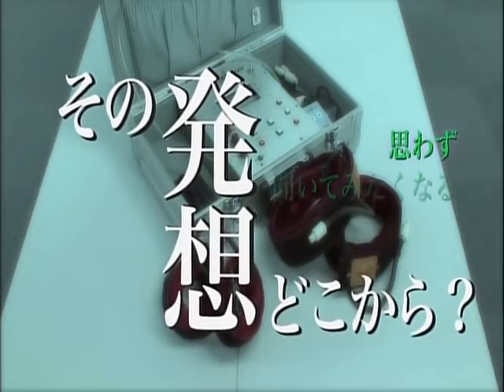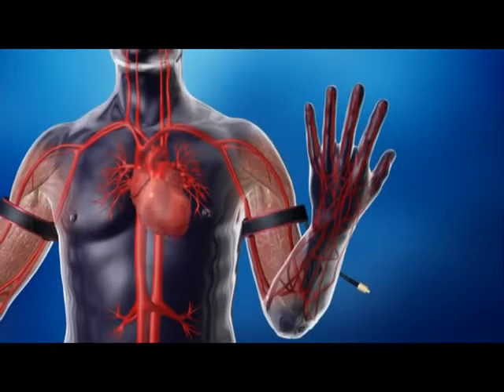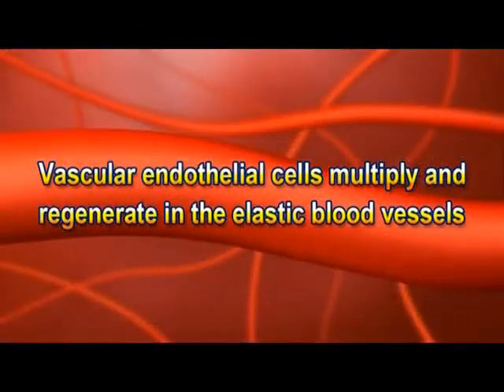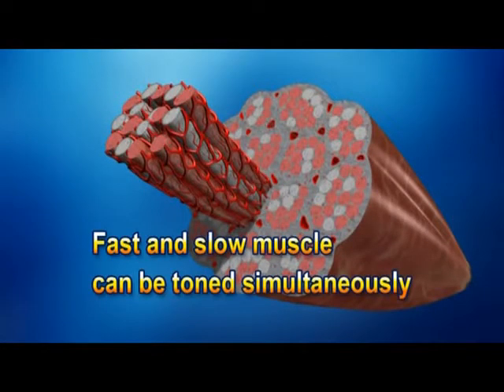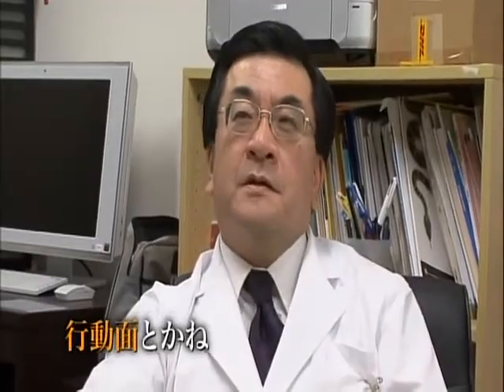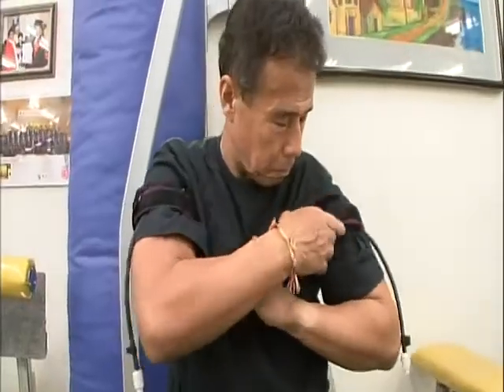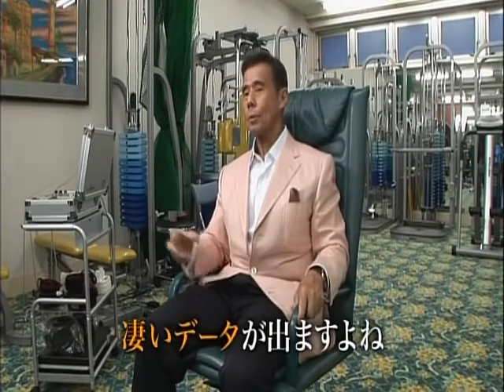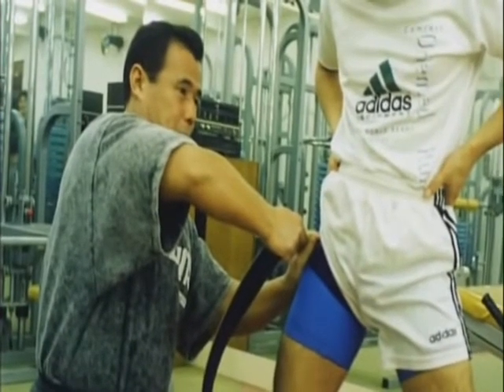The History of KAATSU and How The Original BFR Came About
Professor Sir Dr. Yoshiaki Sato, MD, PhD of Tokyo, Japan is the inventor of KAATSU and the pioneer of the BFR (Blood Flow Restriction) market.  KAATSU is a non-invasive, safe, effective modality that enables natural body healing and natural remedies to heal and recover.

This video summarizes the history of KAATSU until 2010.  The video explains how KAATSU can improve blood circulation, stimulate a significant hormonal response, and improve muscle tone.

KAATSU is the Original BFR and was invented in 1966.  The KAATSU Cycle was invented in 1973. Dr. Sato began his formal research on KAATSU at the University of Tokyo in 1995 with Naokata Ishii, PhD and his first KAATSU patent was issued in 1997.

The KAATSU products have been engineered and designed in Southern California since 2014 while the initial testing and research were conducted by Dr. Sato and cardiologists Dr. Toshiaki Nakajima and Dr. Toshihiro Morita at the University of Tokyo Hospital (with over 7,000 cardiac rehab patients between 2004 and 2014.  The physicians studied, tested, researched and set the protocols at the 22nd Century Medical Center in the
Department of Ischemic Circulatory Physiology, Kaatsu Training, University of Tokyo.

The carefully controlled, narrow, elastic, easy-to-use pneumatic KAATSU bands automatically and safely optimizes blood circulation for muscle tone, strength, mobility, rehabilitation, and recovery.

The KAATSU Air Bands inflate and deflate in a patented sequence based on algorithms that are optimal for each user, no matter their age or physical abilities. KAATSU protocols are convenient, easy-to-do, and time-effective. KAATSU equipment offer unparalleled performance, precision, and safety for users of all ages, fitness levels, and walks of life - and can be used anywhere anytime to help people...

The primary differences between KAATSU and other BFR bands is:​

(2) different pressures can be simultaneously used on different limbs, including the option of doing Single-Limb KAATSU
(3) KAATSU equipment and protocols were proven safe and effective after a decade of clinical use and research on over 7,000 cardiac rehab patients at the University of Tokyo Hospital (between 2004 and 2014)
(4) KAATSU is used by cardiologists, orthopedic surgeons, podiatrists, and physicians in various specialties as well as physical therapists, chiropractors, trainers and coaches
(7) KAATSU is used worldwide by people up to the age of 104